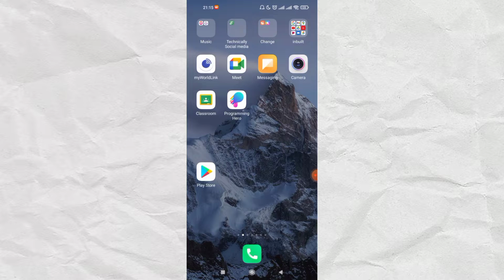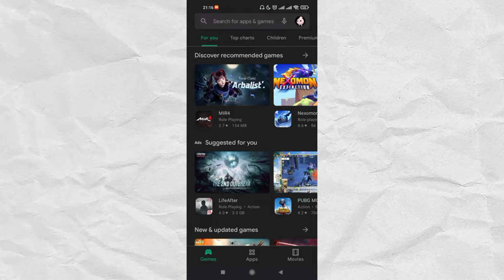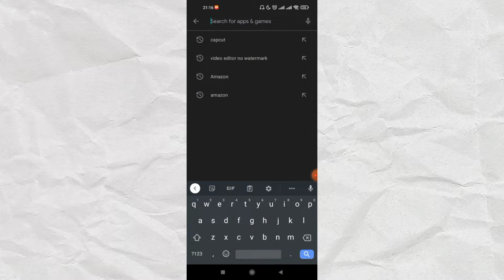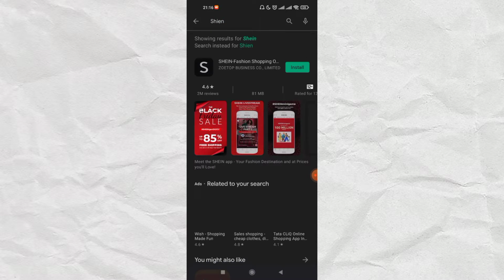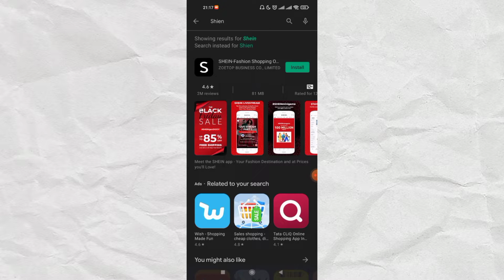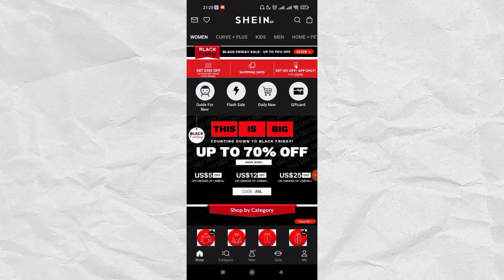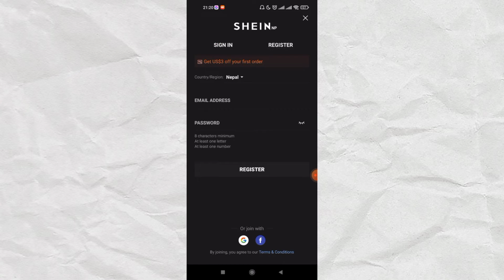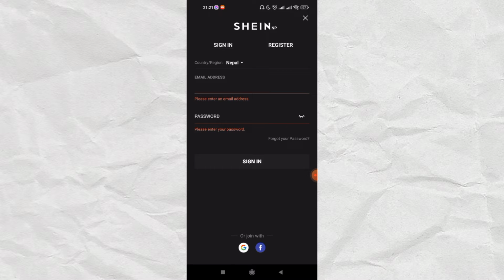How to Download Shien App and Login | Create Shien Account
In this video I will guide you in step by step process on how to download the shein app and sign in to your account.

STEPS REGARDING :
1.Open play store on your device.
2.Tap on search apps and games
3.Type ,Shien and hit search.
4. Once, shien app appears on your screen press install,
5. After download and install is complete, press open.
6.After, opening the app, tap on me option on bottom right of screen.
7. After the me page opens on screen , press on sign in/ register on top of your screen.
8. Once, on the sign in/ register page, click on sign in option and fill in your correct and required information.
9. Press the sign in button.